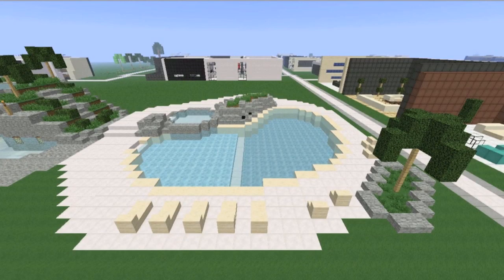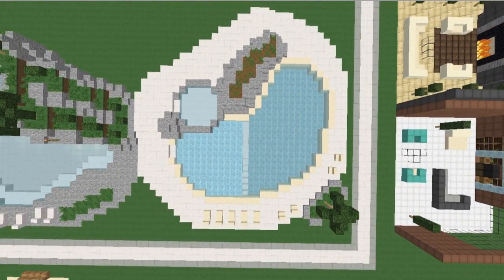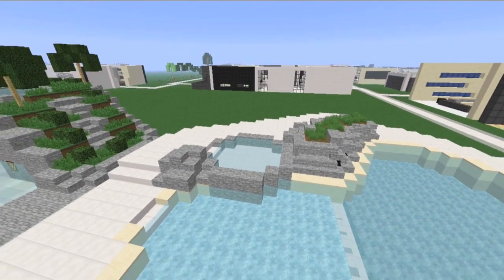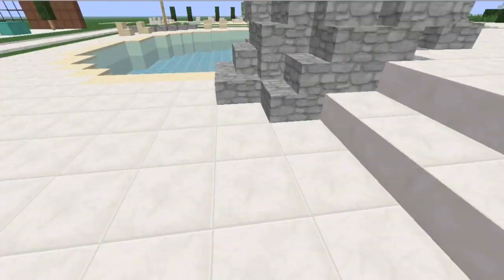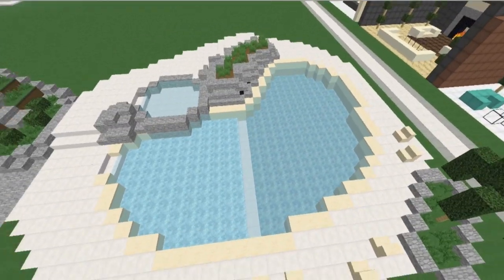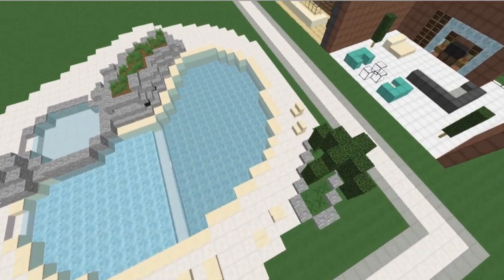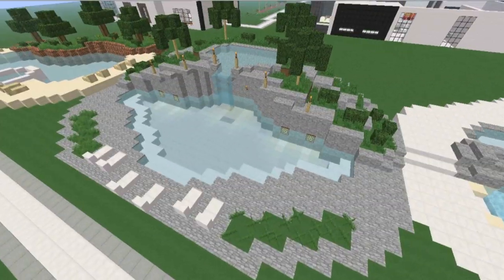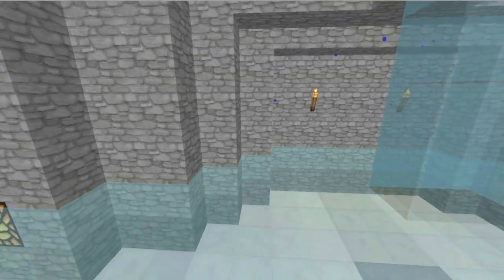Minecraft: Swimming Pool Designs #2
Minecraft: Swimming Pool Designs #2. I love doing design videos for you guys. In this video I show you how to make a variety of pool designs in minecraft. I hope you ENJOY

Minecraft: Swimming Pool Designs #2 OFFICIAL VIDEO

minecraft pool designs tutorial minecraft pool designs tutorial minecraft pool designs tutorial minecraft pool designs tutorial minecraft pool designs tutorial minecraft pool designs tutorial minecraft pool designs tutorial

I do not own Minecraft, but I have purchased a legal copy of the game. This video was made by me, edited, and I built the things myself. I do not own iMovie, it is a free software that apple allows its users to use. The sound track is from iMovie 11 and it is provided by Apple. Sound track name is "Pulsing Sweep.caf" by Apple Inc.